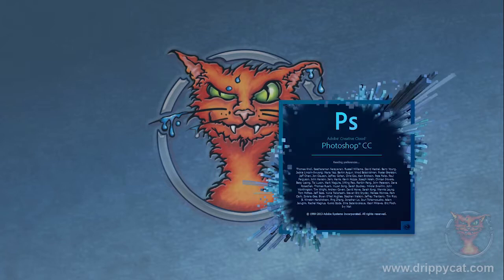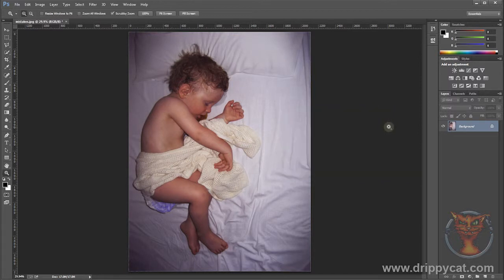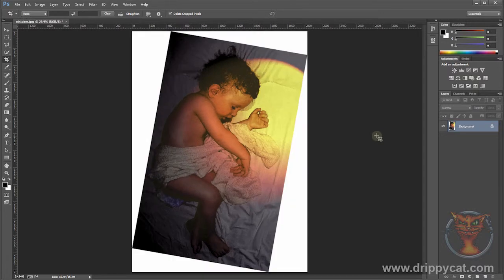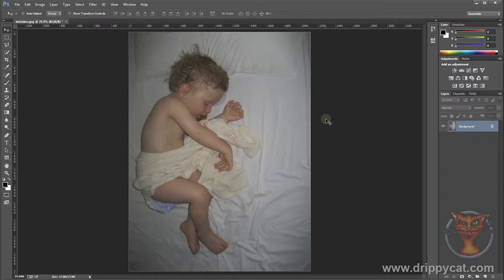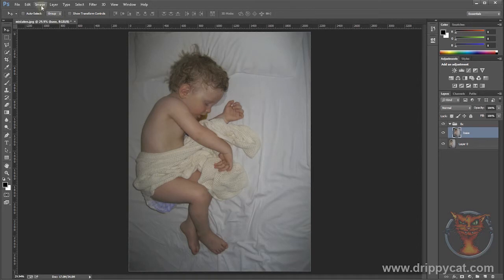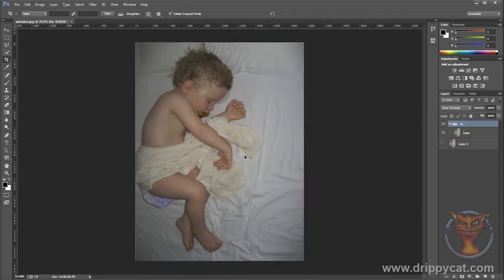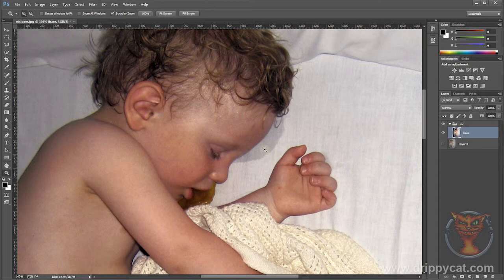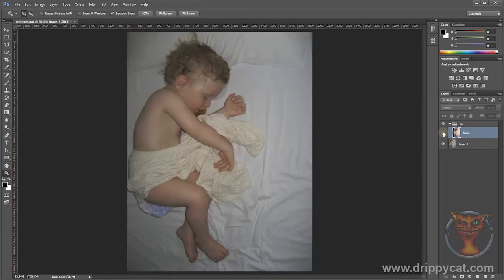Photoshop CC 01: How to Screw up your Photos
Photoshop CC tutorial showing common mistakes and how to avoid them from the guy who did the graphics for Rollercoaster Tycoon 1 and 2, and creator of Switchaball and Disco Baby